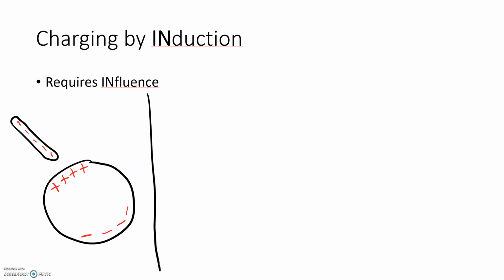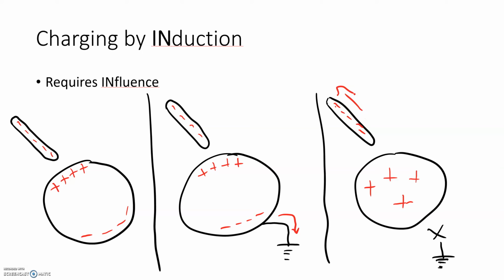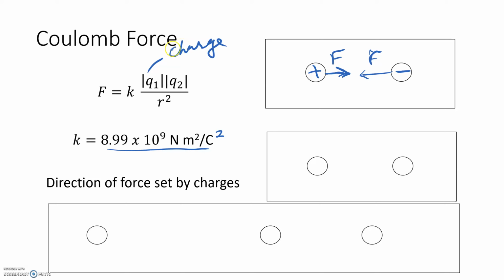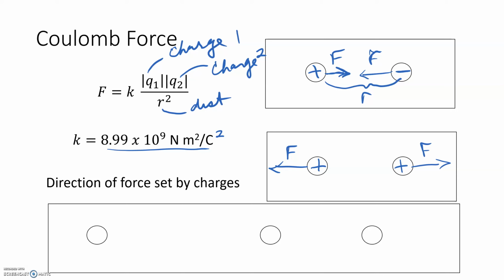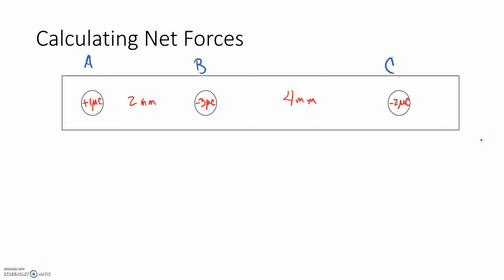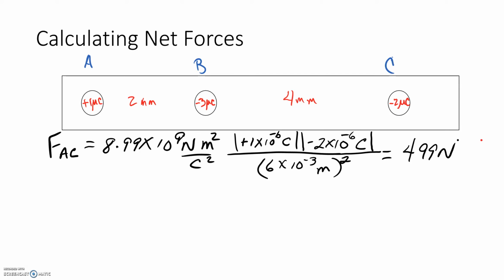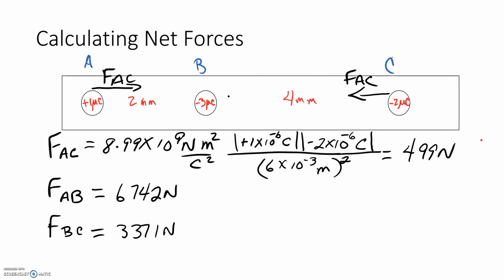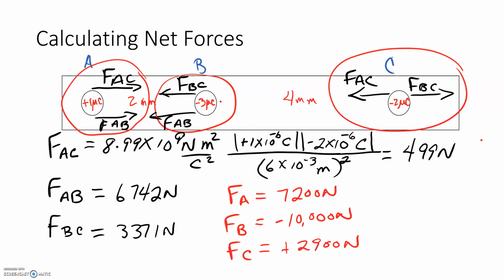electric force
This video picks up where Static left off.  Starting with charging by induction and finishes with electric forces.